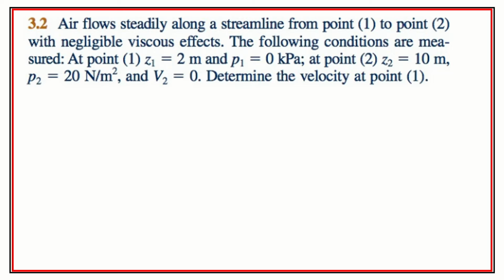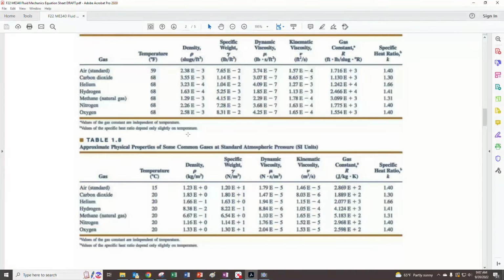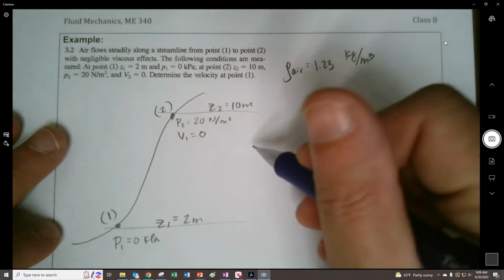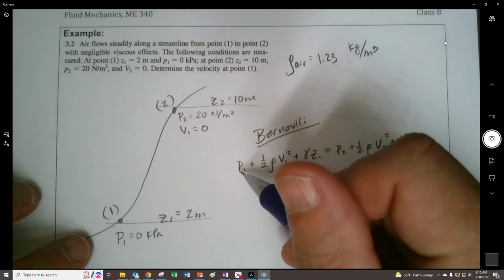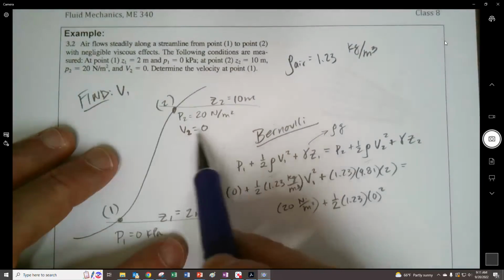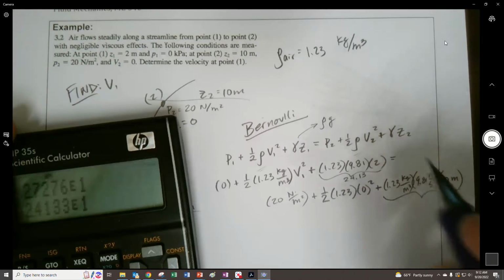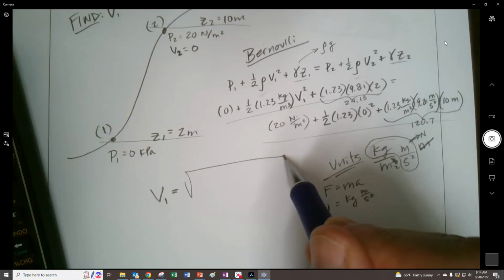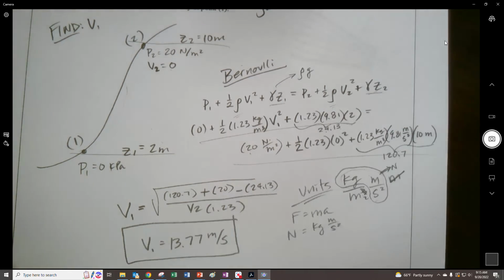F22 ME340 Fluid Mechanics Class 8 Video 2: Bernoulli Example 1